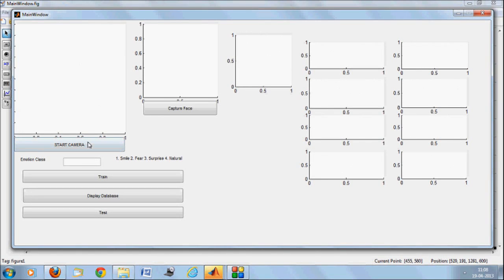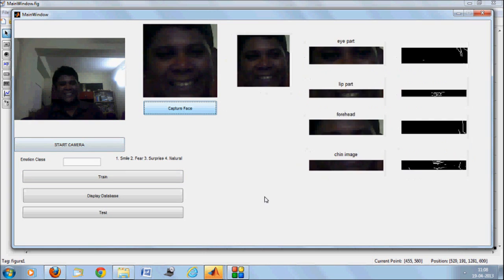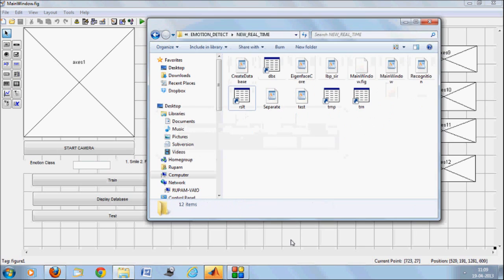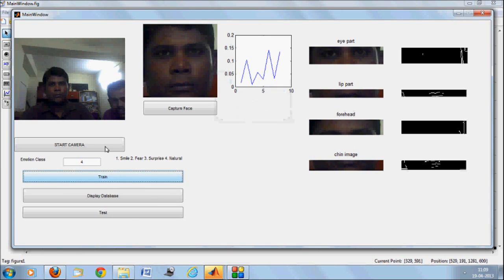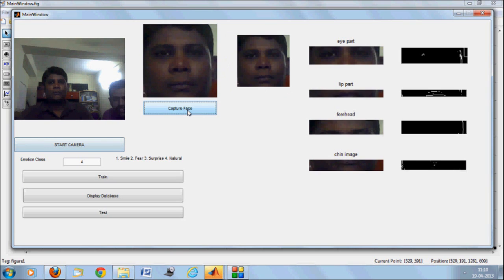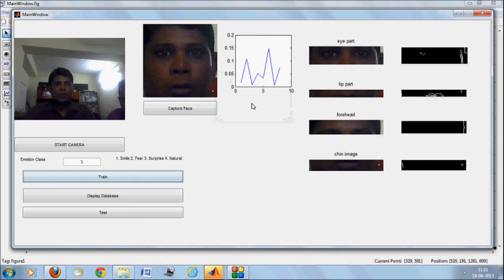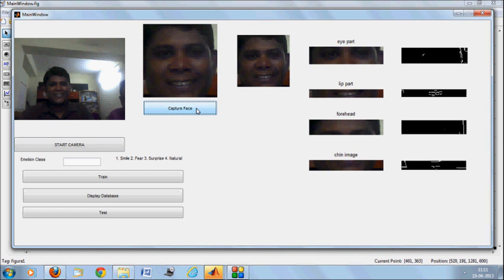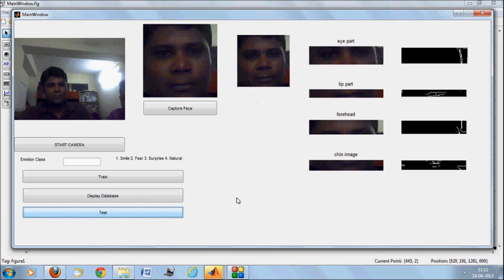Fuzzy Based Real time Emotion Detection and Recognition Matlab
This work extracts the face from the image. Then it segments every part of face like lips, forehead, chin, eyes. It then calculates Sumgraph of binary histogram of these parts. The statistical features are used to create a fuzzy interface. For instance every face is classified as say 10% happy 30% sad 20% Natural 10% unknown etc. Then it defuzzifies the result to obtain